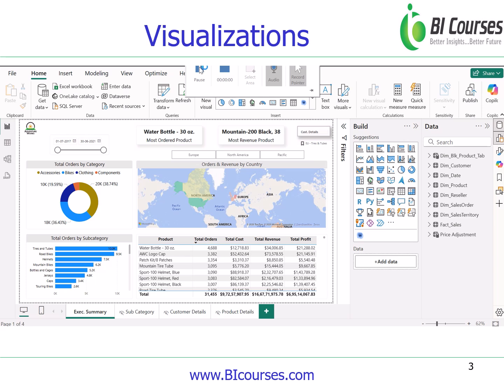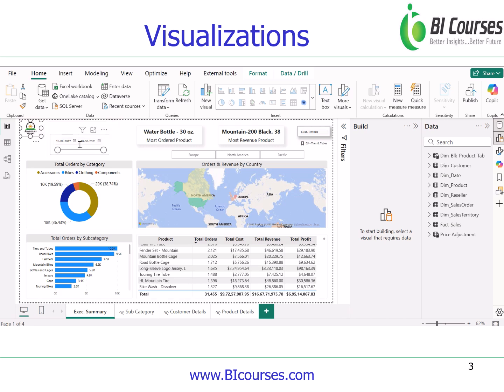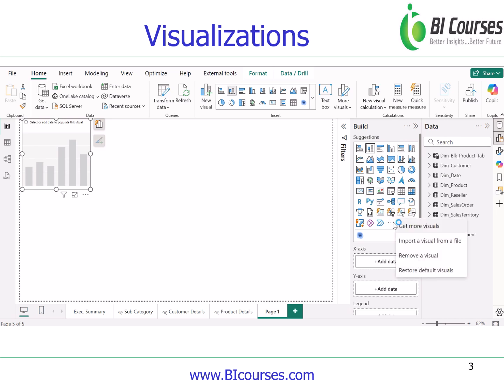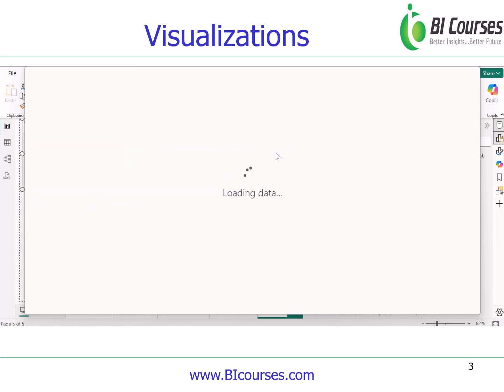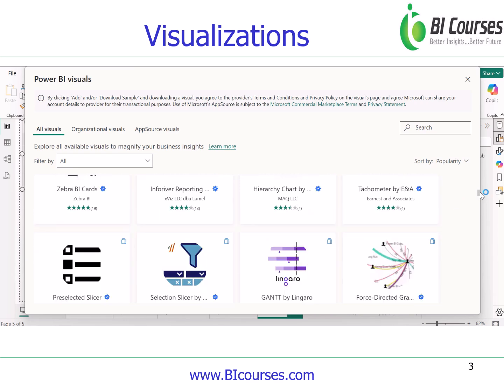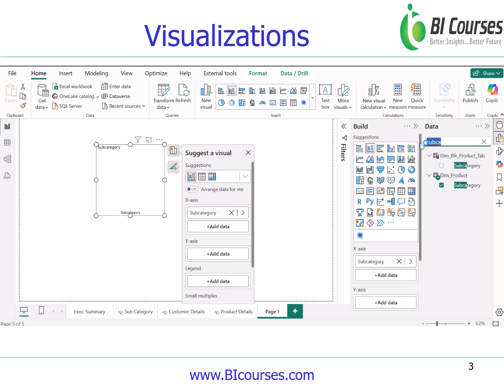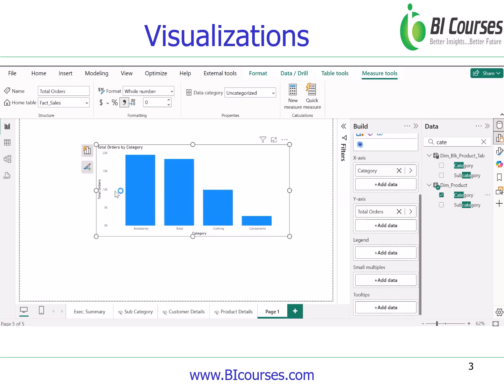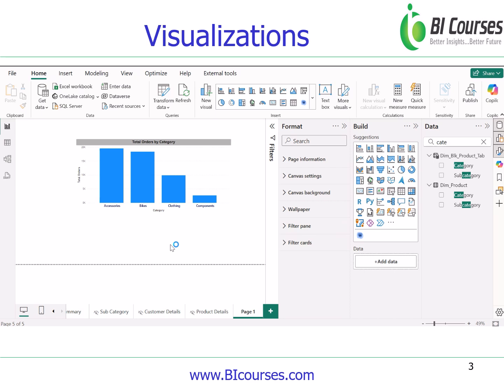Power BI-Data Visualization I (11)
This tutorial provides an overview of Data Visualization Techniques in Power BI.